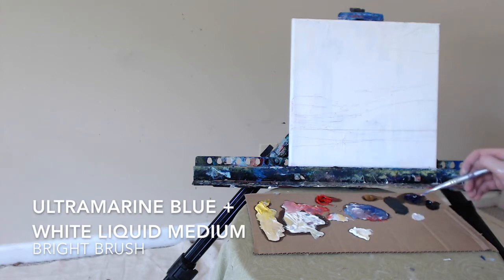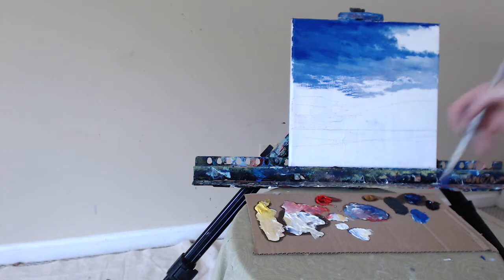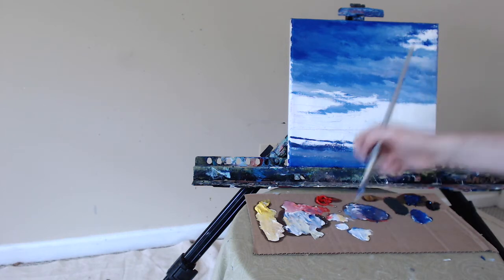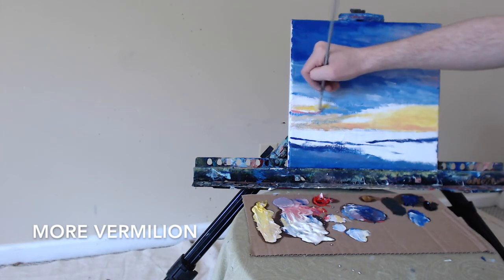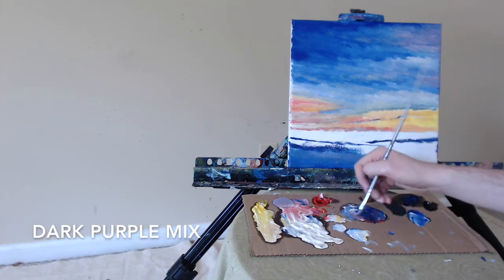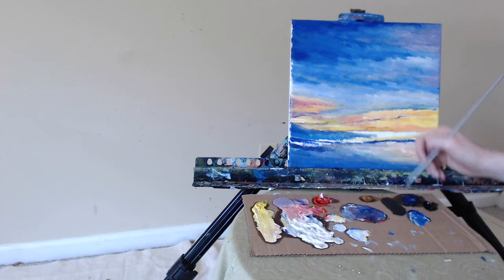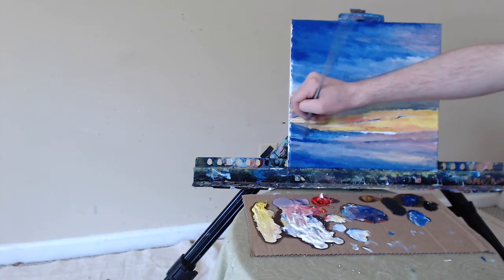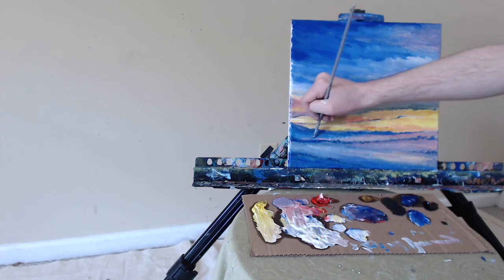Snow Fields - Oil Painting Lesson - Landscape Impression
Snow Fields, Oil on Canvas, 12x12in. Artist Charles Wolf.

ETSY SHOP - Buy A Painting

Ultramarine Blue
Raw Umber
Prussian Blue
Lemon Yellow
Orange Vermilion
Titanium White
Liquid White Medium